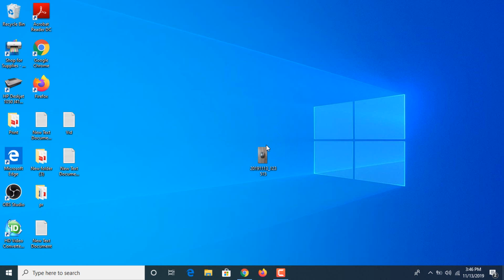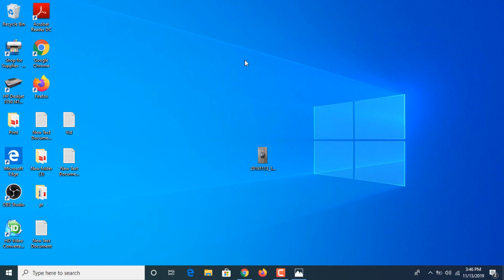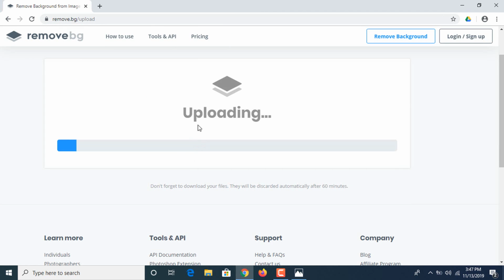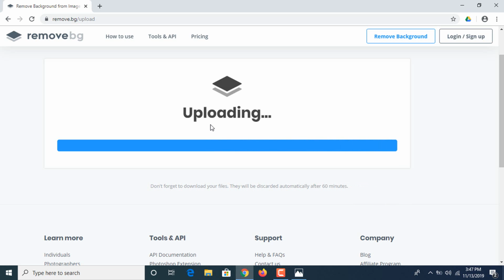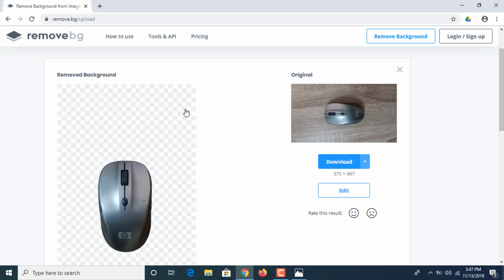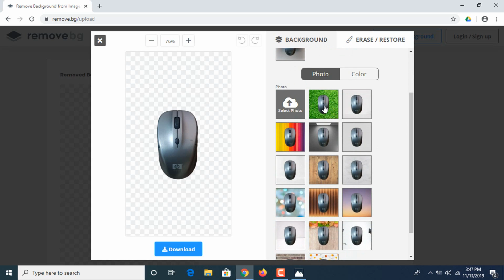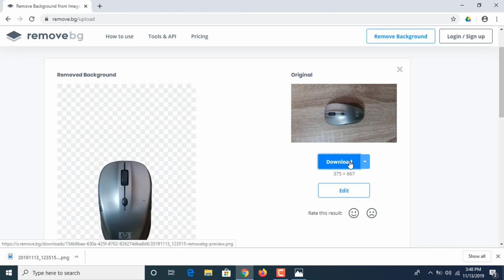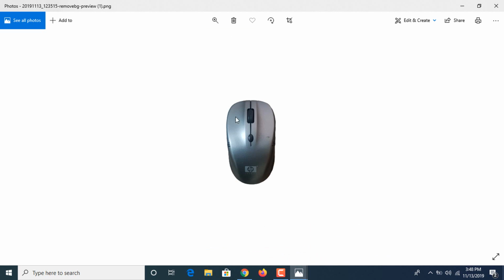How to Remove Background from Picture | Change Photo Background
In this video I will show you how to remove background from picture.

To change photo background you have to follow the steps shown in this video.

We will learn to remove background from image without photoshop by using an online tool.

Link for Online Tool (Remove Background from Photo)

Just upload the image and follow the instructions, this tool will automatically remove image background for you.

Cheers.